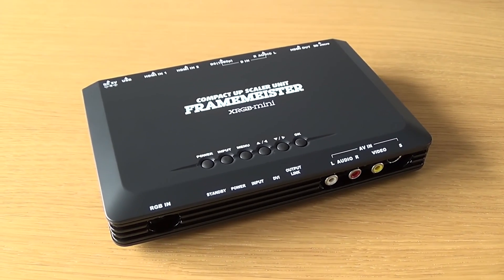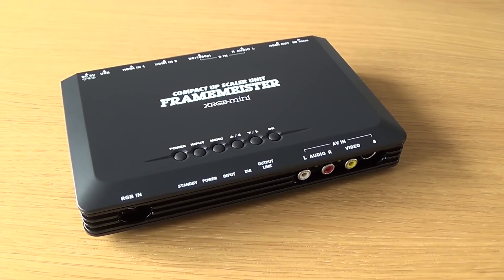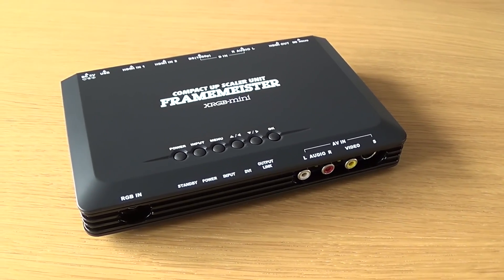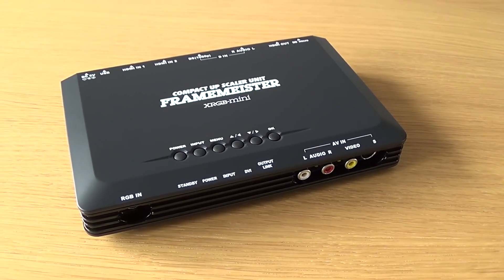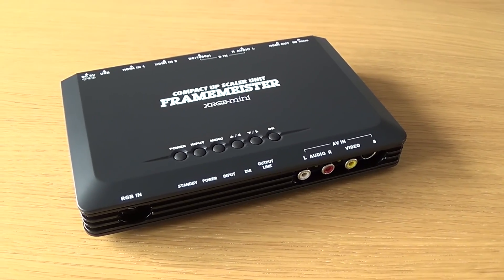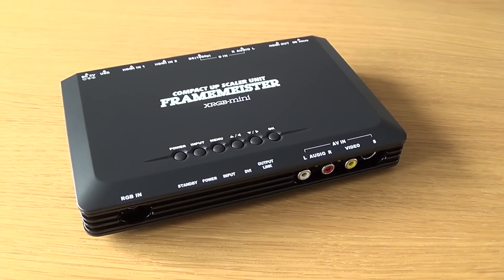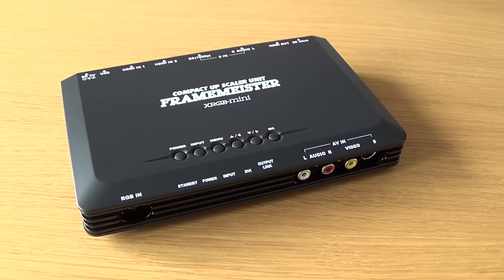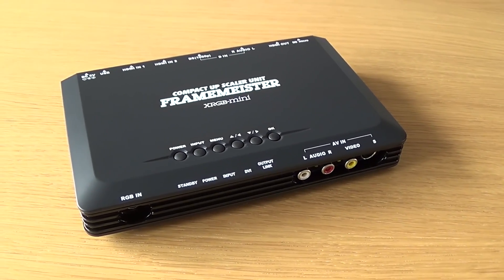XRGB-mini upscaler guide for the Commodore 64 (PAL).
This video is an overview and a Commodore 64 setup guide (PAL only), for the Micomsoft XRGB-mini Framemeister upscaler unit. This hardware is not cheap, but does an extremely good job at upscaling the analogue low-res picture from the C64, to a modern digital picture (720p/1080p). If you are picky about picture quality (and have a bunch of money lying around), I highly recommend buying this. To quote Ferris Bueller: "If you have the means, I highly recommend picking one up."  :)

NOTE: In order to see the "scrolltext skipping" I'm talking about (at 17:26) you have to watch the video on a 60hz screen, and play the YouTube video at either 1080p60 or 720p60 HD. And even then, it's not 100% sure the video will play smoothly enough for you to spot it. Oh, and I have no idea about how this works on all the portable phones and tablets. So just trust me on what I'm saying. Just leave SYNC_MODE on AUTO! ;)

In order to get s-video from a C64, you need a special S-VIDEO cable. Just google it, or search eBay for "c64 s-video". If you have the C64 Reloaded motherboard, you just need a regular male-to-male s-video cable.

The RGB SCART adapter cable I show in the video is NOT necessary for the C64, and it's NOT in the box. I bought it at Retro Gaming Cables. There IS a SCART cable in the box, but DO NOT use that in Europe! It is meant for the japanese market, and has different pinouts! At worst, you can damage the unit and/or the source!

Video sections:

00:16 - Overview
07:17 - Updating firmware
09:07 - C64 setup guide
15:41 - Zoom setup guide
17:26 - V-LOCK info

Quick C64 Framemeister
settings for firmware v2.00a.:

HDMI_OUTPUT: 1080_50p
IMAGE_MODE: GAME_2
COLOR_SET
 BLACK: 1
 SHARPNESS: 1
VISUAL_SET
 H_WIDTH: 34
 AUTO_SCALER: OFF
 H_SCALER: 11
ZOOM_SET
 ZOOM: ON
 ZOOM_SIZE: 77
 ZOOM_H_POS: 47
 ZOOM_V_POS: 42

Leave everything else at default.

Intro & end music by DST.